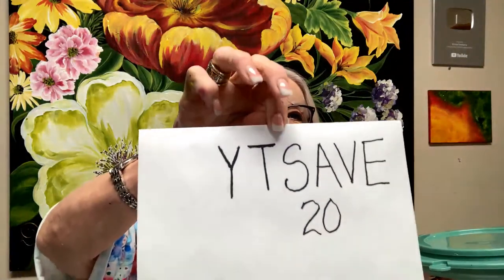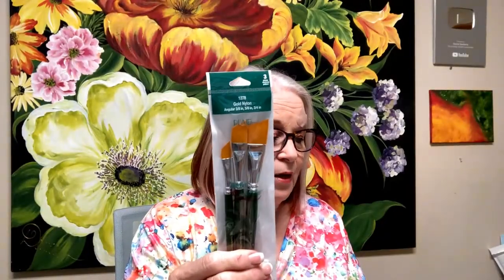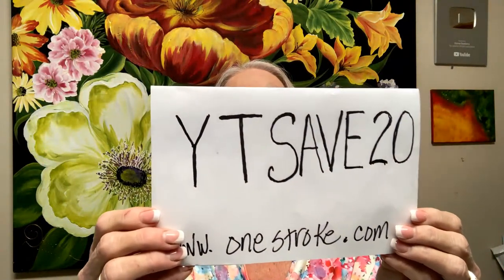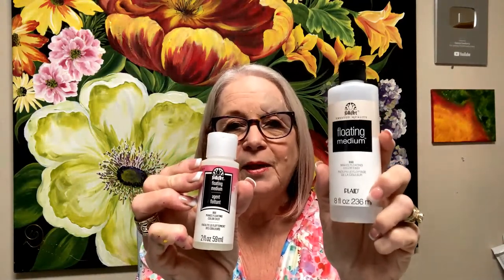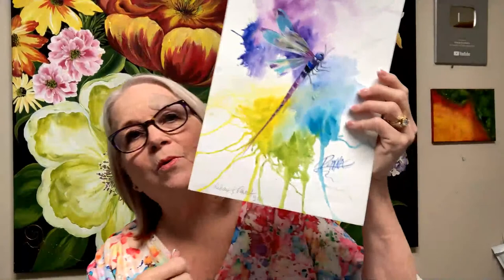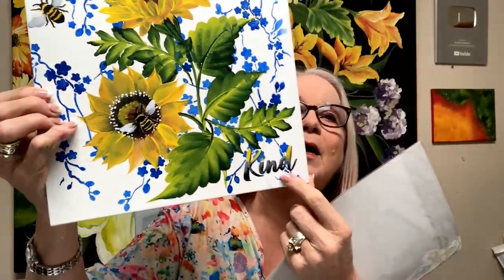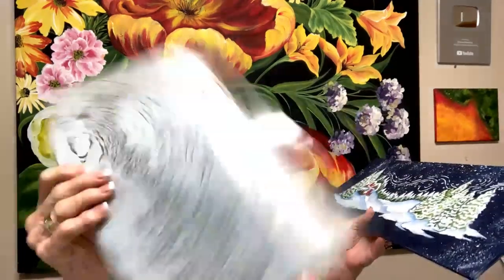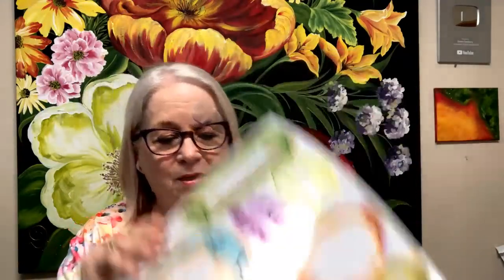Learn to Paint One Stroke - LIVE SALE With Donna | Donna Dewberry 2023